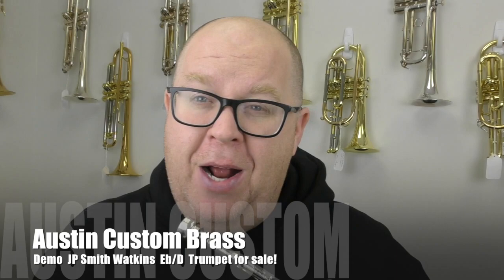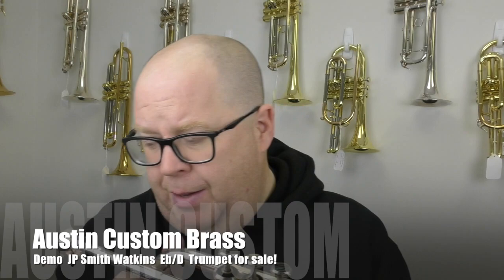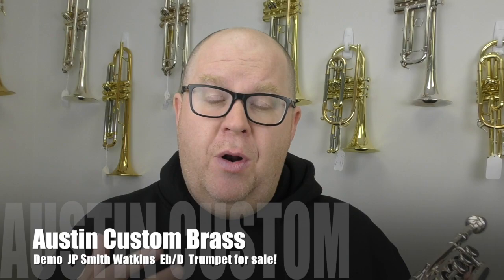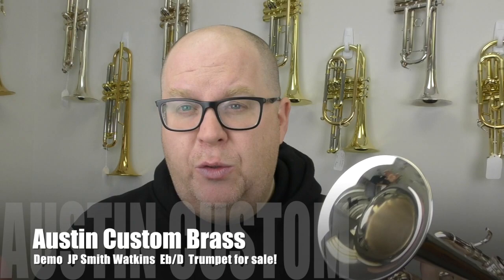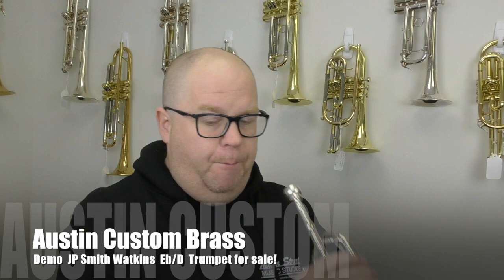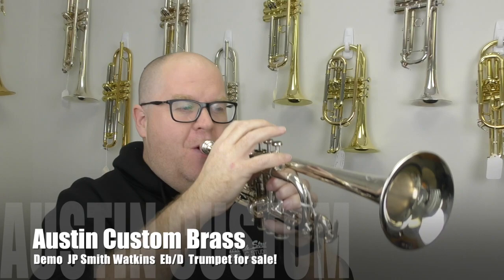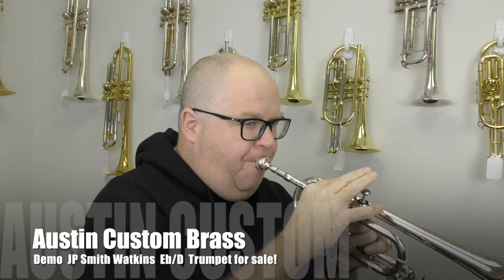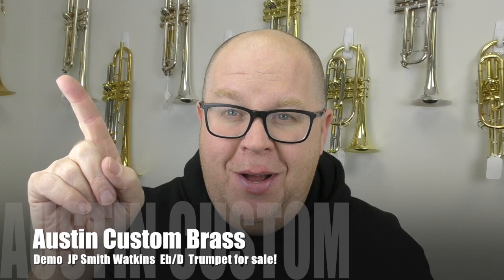Cool Value John Packer Smith Watkins Eb/D demo by ACB!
More info coming shortly!